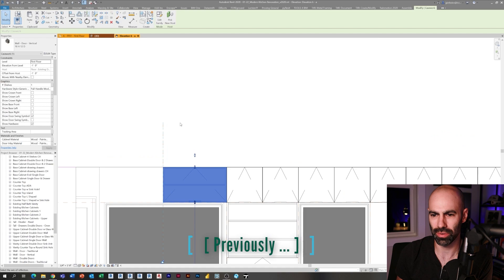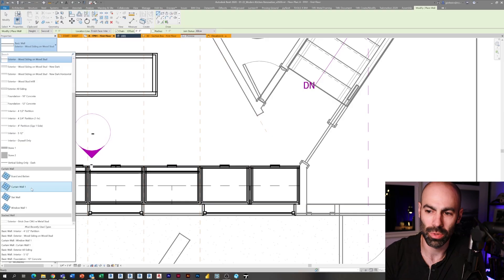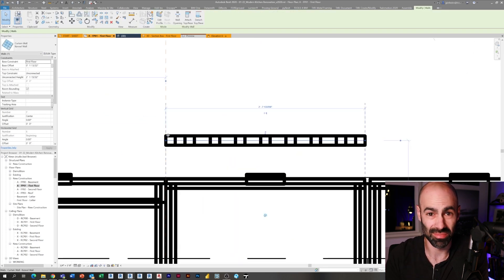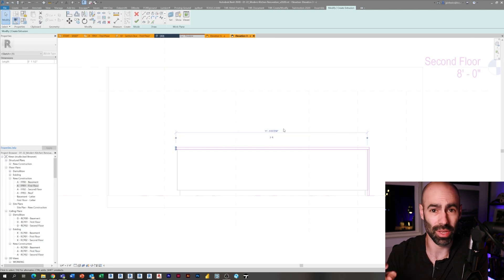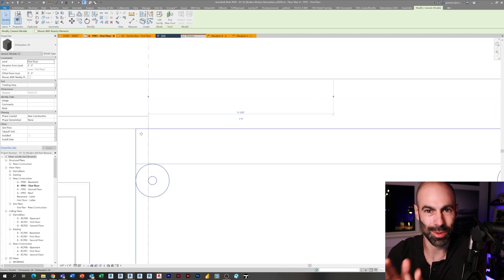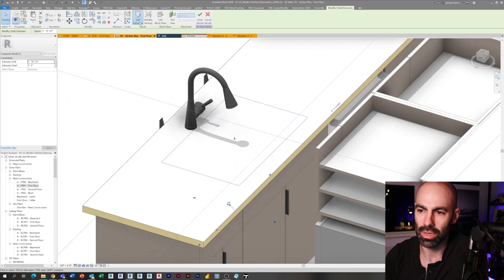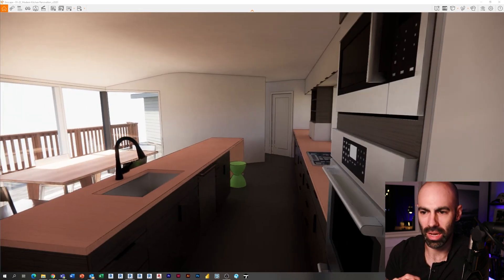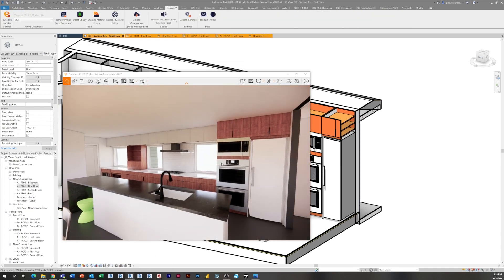EP11 | Kitchen Island in Revit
In episode 11 of our modern kitchen renovation series we will be modeling the kitchen island 100% in Revit.  Hopefully you can take away some little tips and tricks as I model our this modern kitchen island in a Revit tutorial.

Timestamps
0:00 - Introduction and Previous Episode Preview
0:43 - Sponsor of the Series: RevitFamily.Biz
1:06 - Episode Context
1:25 - Designing the Dog Kennels
2:31 - Using Generic Model Family as Reference
3:19 - Placing the Sink & Dishwasher
4:52 - Using the Match Properties Command
5:03 - Viewing the Design in Enscape
5:40 - Episode Overview
6:04 - Next Episode
6:37 - Outro